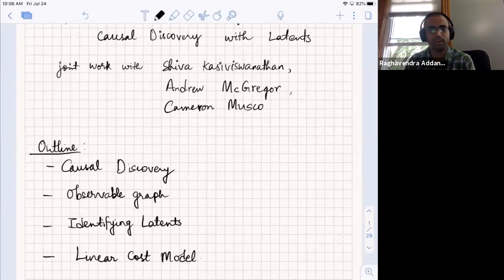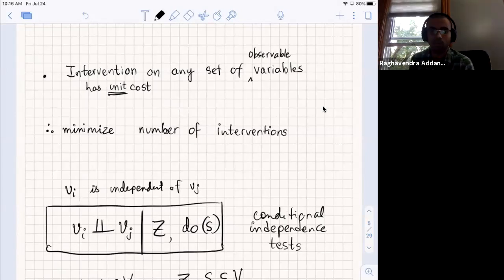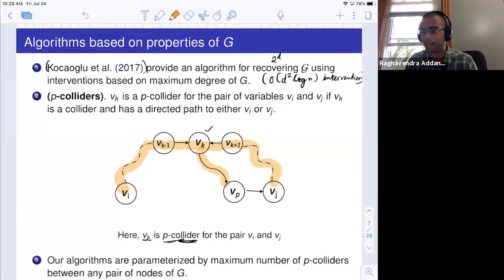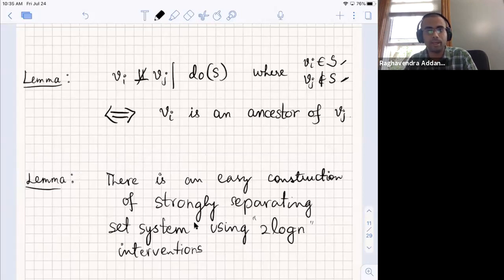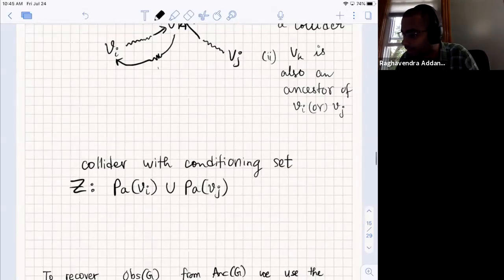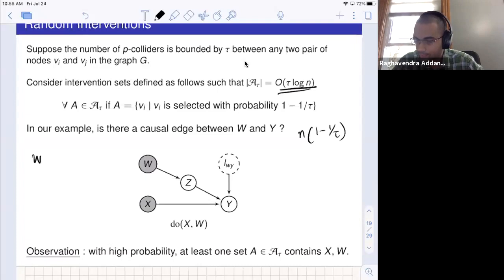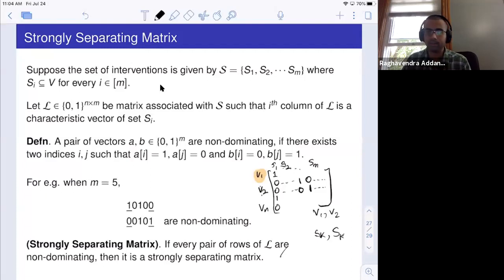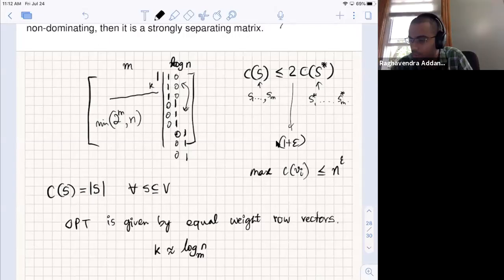Causality & Algorithms Reading Group -- Efficient Intervention Design for Causal Discovery